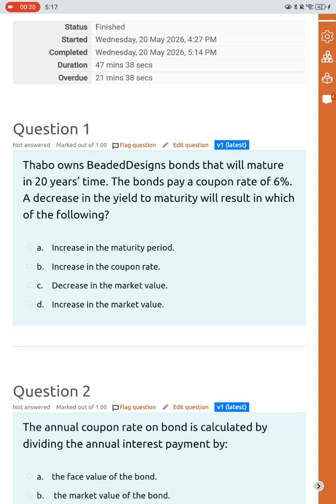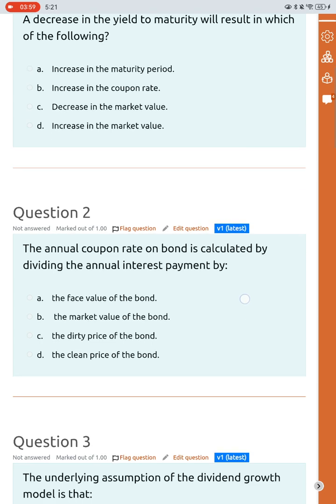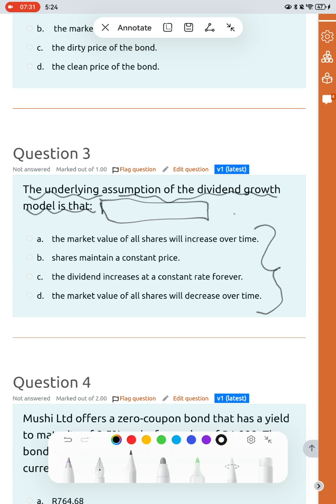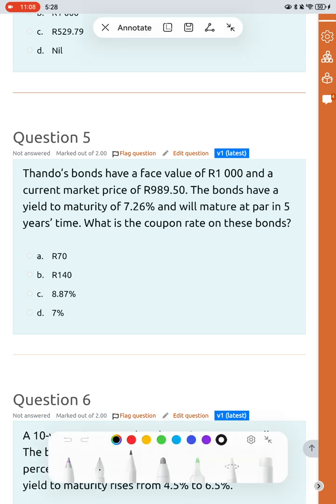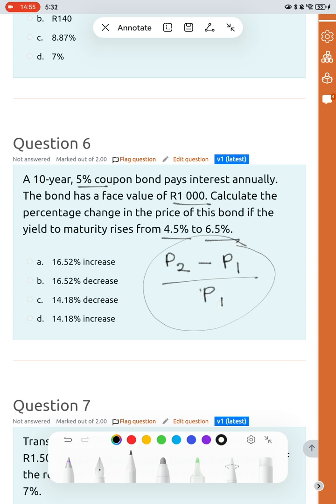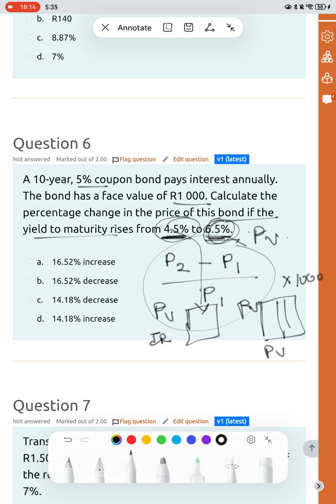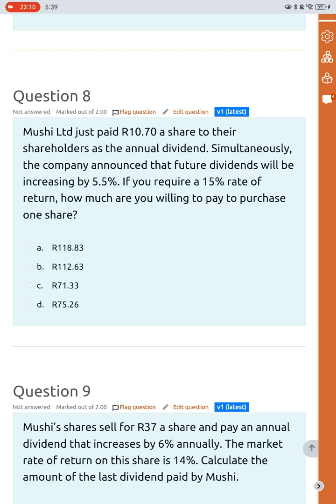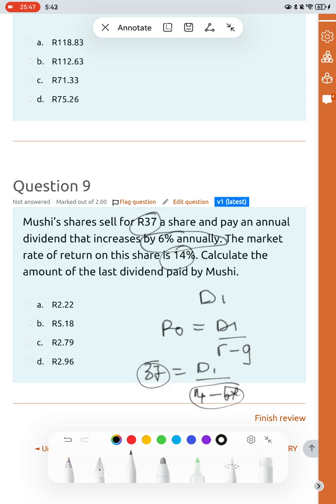Unit 3 unpacking video